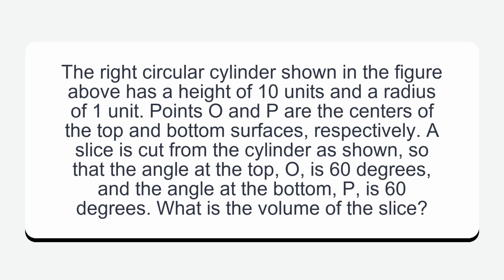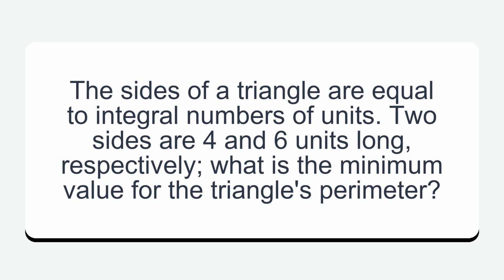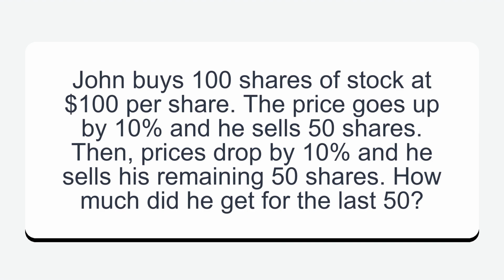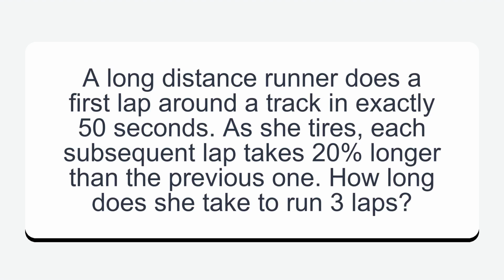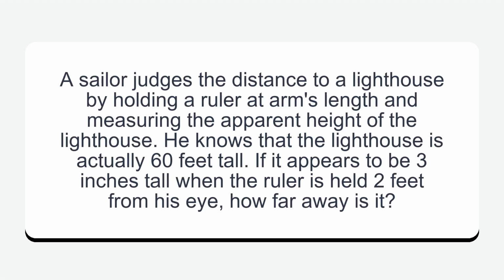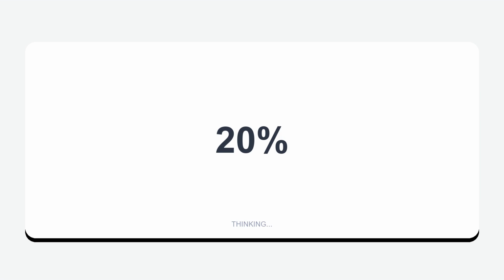Pass Your 2026 GED Math Test First Try With These Predicted Questions and Easy Shortcuts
The 2026 GED Math exam represents a significant milestone for anyone looking to advance their career or pursue higher education. This year, the test focus has shifted to emphasize analytical thinking and practical problem-solving. Understanding why a mathematical process works is now more important than simply memorizing a formula. This practice session is designed to mirror these changes, providing a realistic experience that builds the specific skills required for the 2026 version of the test.

Many test takers find themselves stuck on algebra, which makes up a large portion of the exam. Topics such as simplifying expressions, solving multi-step equations, and working with inequalities are essential for success. This practice content covers these areas thoroughly, using clear examples that strip away complexity. By working through these specific problems, you gain familiarity with the phrasing and structure used by examiners. This familiarity reduces anxiety and increases your speed during the actual exam.

Geometry is another area where students often lose points. We look at perimeter, area, and volume for a variety of shapes, including those composite figures that often show up as challenge questions. Knowing the properties of triangles, circles, and polygons allows for the correct application of formulas from the reference sheet without hesitation. This session ensures you know exactly where to find the information you need and the most efficient ways of using it effectively.

Number sense and operations form the foundation of the entire test. You will encounter questions involving fractions, decimals, and signed numbers. Mastering these basics ensures that you do not make simple errors on more complex algebra or geometry problems. We focus on these fundamental skills to give you a solid base for the rest of your study journey.

Beyond just the math, we focus on the test-taking strategies that help in maximizing your score. Managing your time is crucial, as you only have a limited number of minutes to complete the entire exam. Learning the best times for using the on-screen calculator and when to use scratch paper can make a huge difference in your efficiency. We also discuss the importance of the flag for review feature, which allows you to skip difficult questions and return to them later once you have secured points on the easier ones.

Our team provides specialized tutoring and additional study resources to help you master these concepts even faster. Having access to professional support can clarify confusing topics and provide the motivation needed to stay on track with your goals. These resources are specifically tailored to the 2026 exam standards, ensuring you are always studying the most relevant material.

Data analysis is a growing part of the GED Math test. You must be able to read and interpret various types of graphs, including line graphs, bar charts, and scatter plots. Understanding probability and statistical measures like mean, median, and mode is also vital. This video includes several practice problems that require extracting information from visuals and performing calculations based on that data.

Visualizing the problems is a great way to improve accuracy. Whether it is drawing a diagram for a geometry question or setting up a table for a word problem, these techniques turn abstract numbers into concrete solutions. We encourage the use of these visual aids throughout your practice to build a more intuitive understanding of mathematical relationships. Your success is a priority, and consistent practice is the most effective way to achieve a passing score. The 2026 GED Math test is a fair assessment of your skills, and with the right preparation, you can excel. Use these practice questions as a frequent check of your progress and a way to identify areas that need more attention. Stay committed to your study schedule and believe in your ability to succeed.

for free practice quizzes, exams, test questions, study guides, and exam prep resources. We also provide practice test materials, review questions, study help, and exam preparation resources for learners who want to pass faster and prepare more effectively.